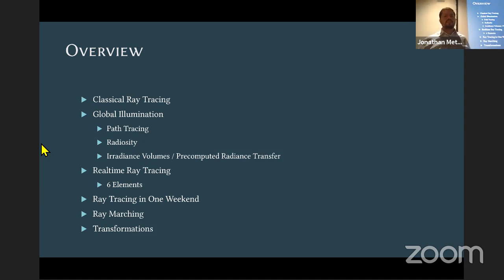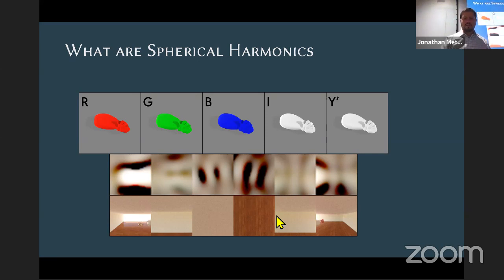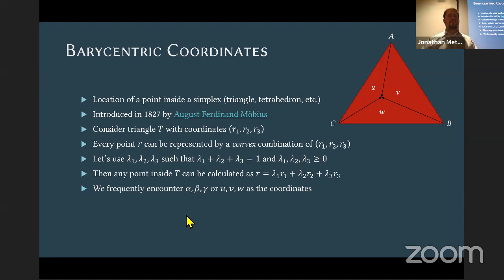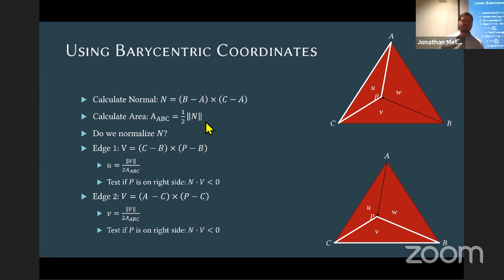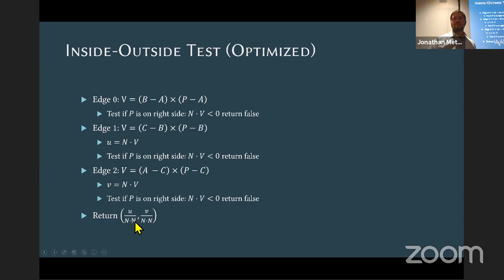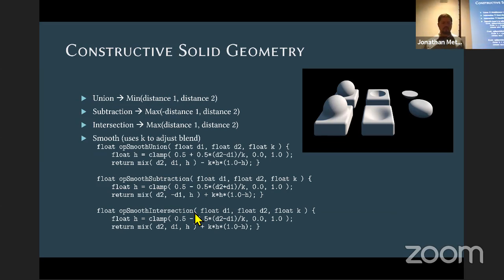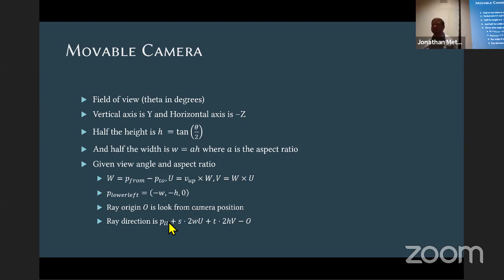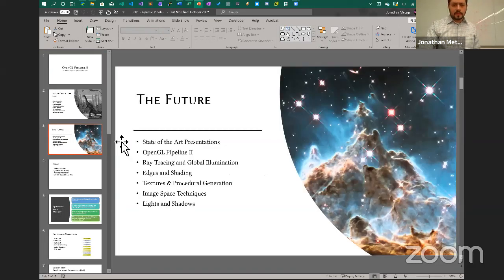CS F484 F684 Computer Graphics Fundamentals